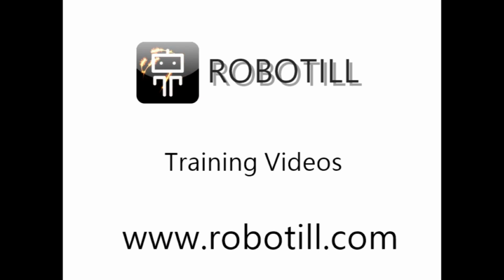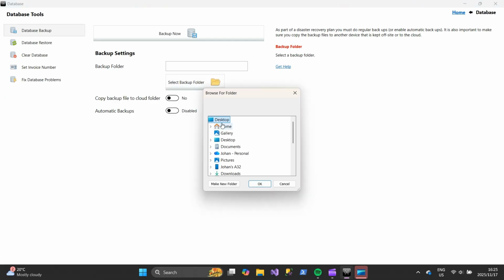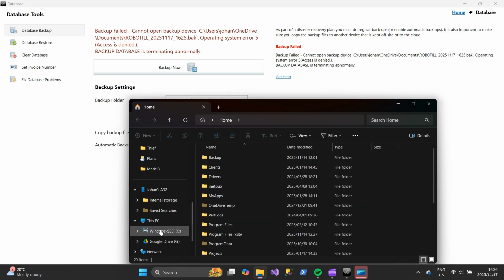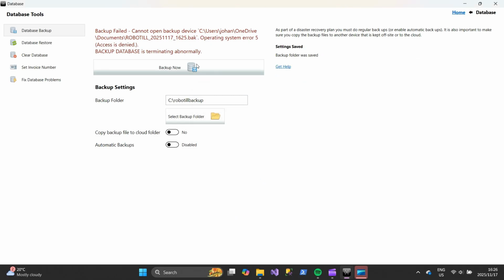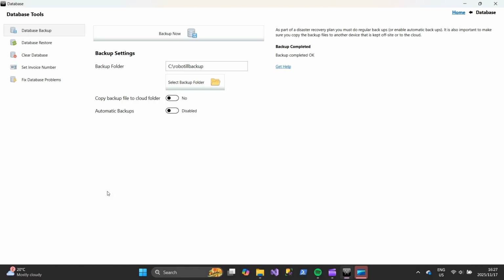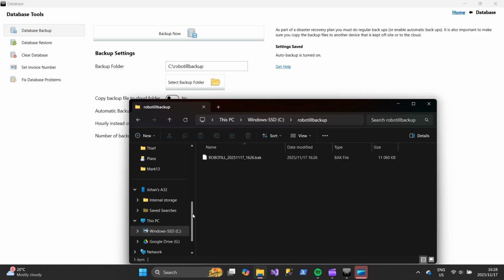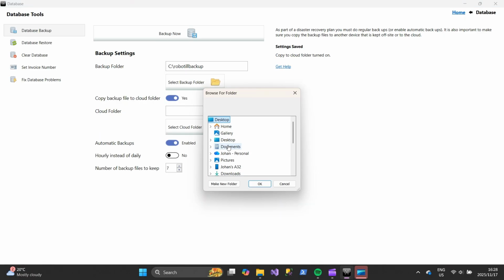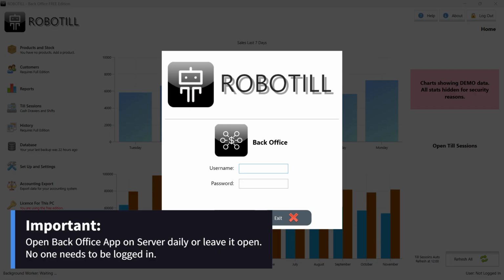POS Disaster Recovery: Backup Best Practices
Protect your business from unexpected data loss with this essential guide to POS disaster recovery. In this video, we walk you through best practices for backing up your Robotill system—covering how to enable automatic backups and seamlessly copy your backup files to the cloud.

Whether you're running a small retail store or a busy restaurant, these steps will help ensure your point of sale software is secure, resilient, and ready for anything.

✅ Learn how to:
- Set up automatic backups in Robotill
- Configure cloud sync for offsite protection
- Avoid common pitfalls in POS data recovery
Don't wait for disaster to strike—watch now and safeguard your business!